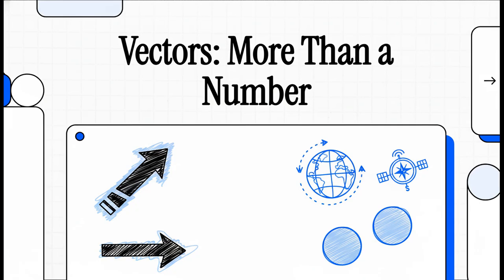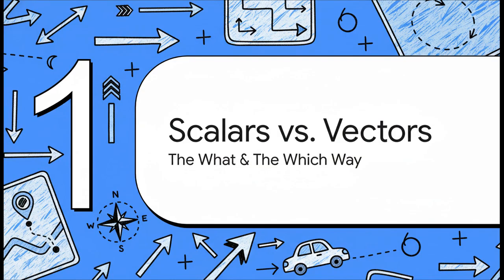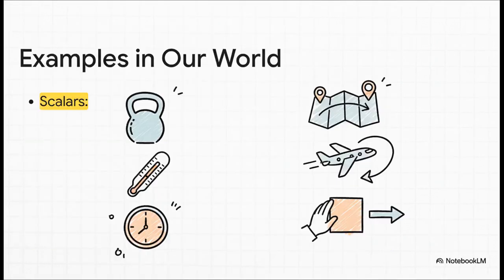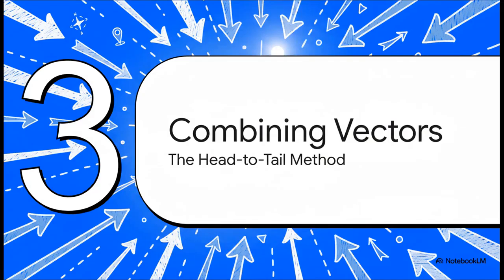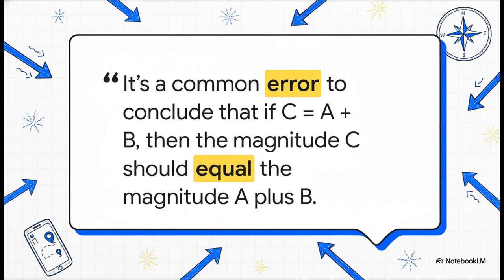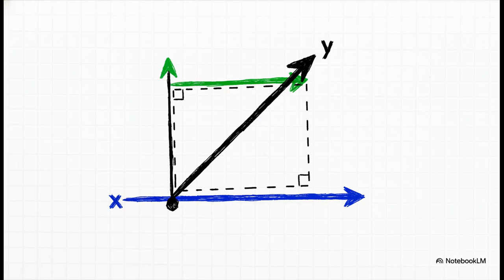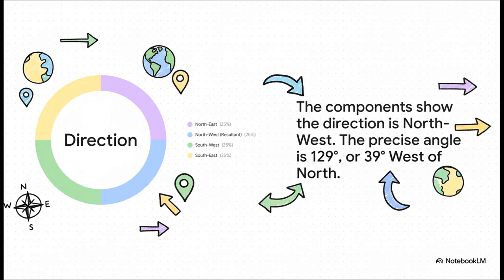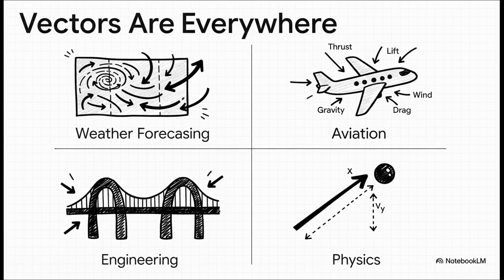Vectors More Than a Number